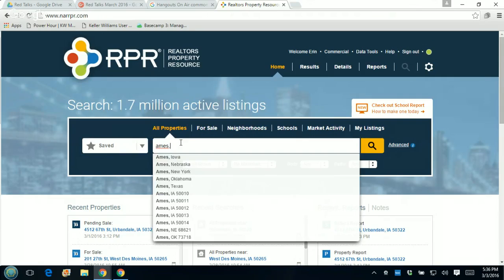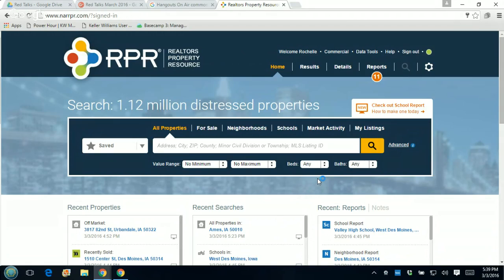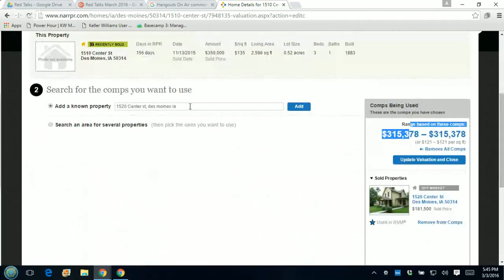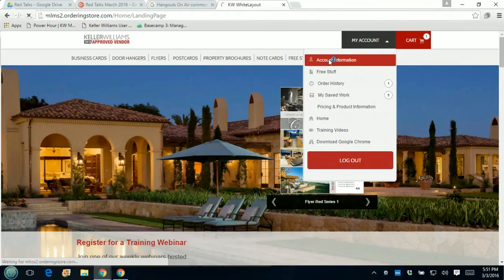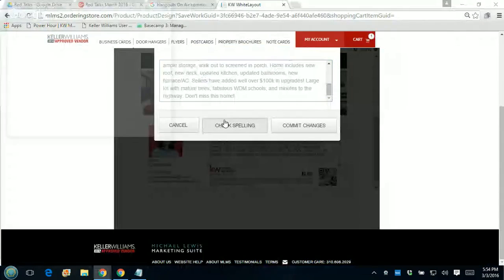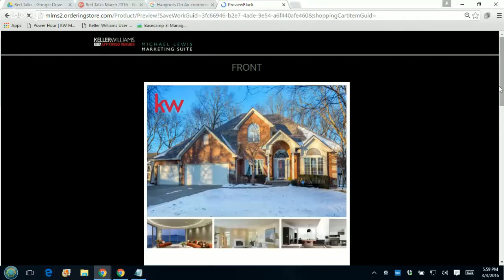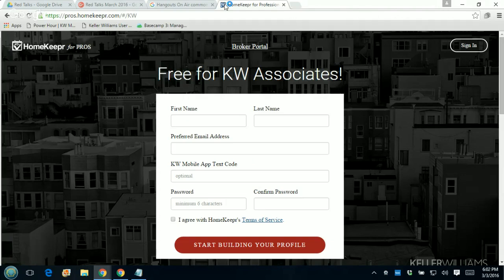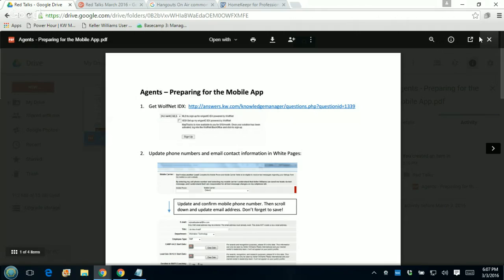Red Talks March 2016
RPR, Michael Lewis Marketing Suite, Homekeepr, and Apps for Biz